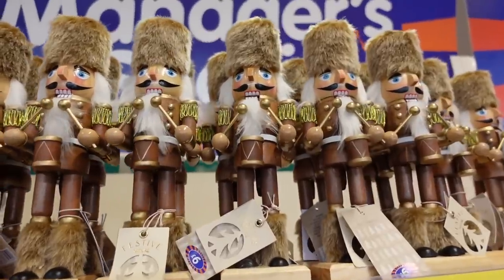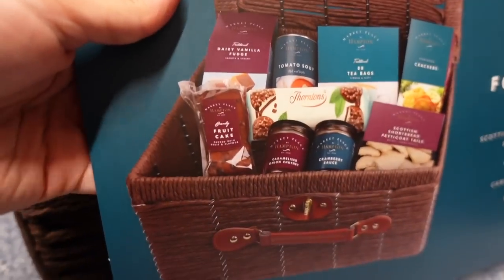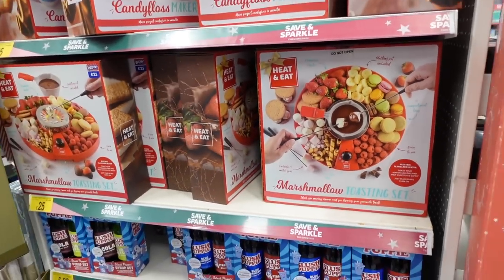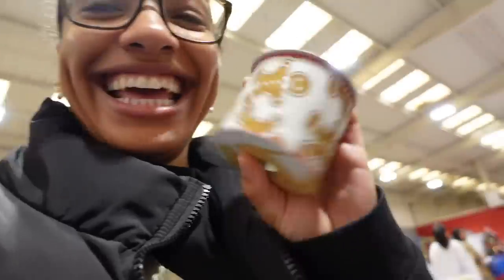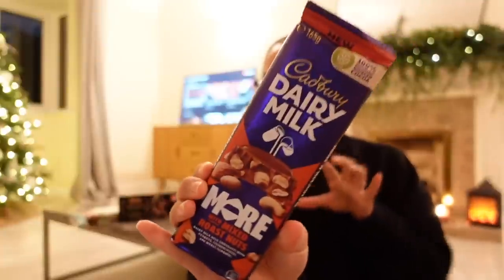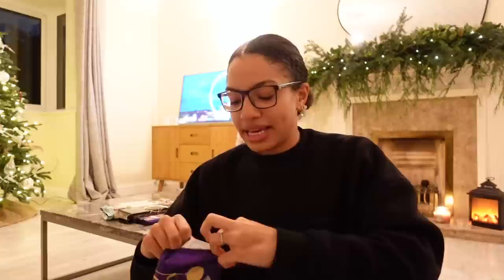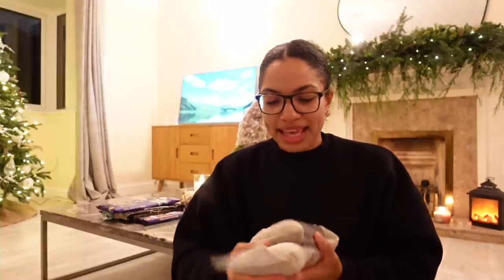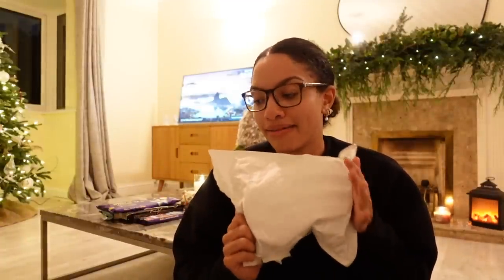What's in B&M and THE RANGE + mini haul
Products mentioned:
Red ribbon